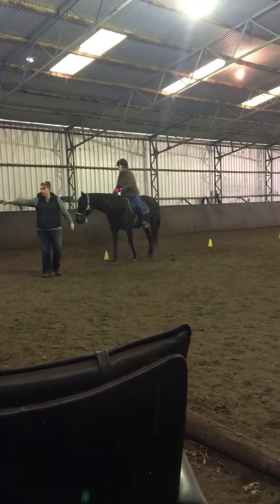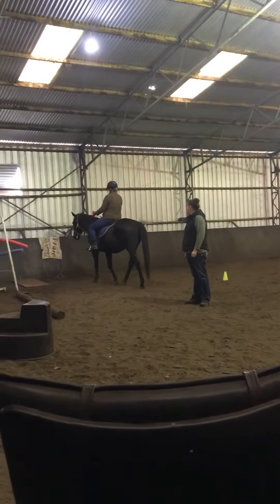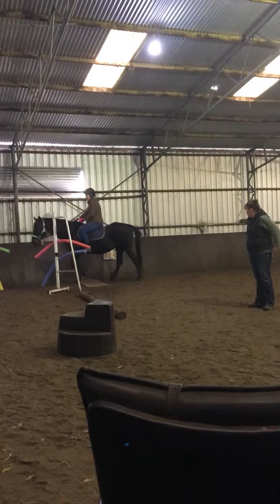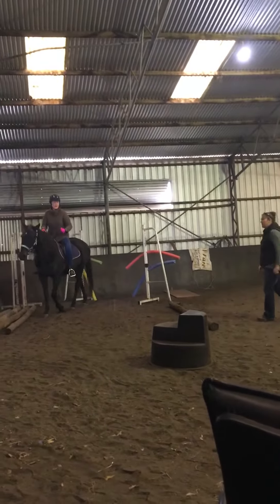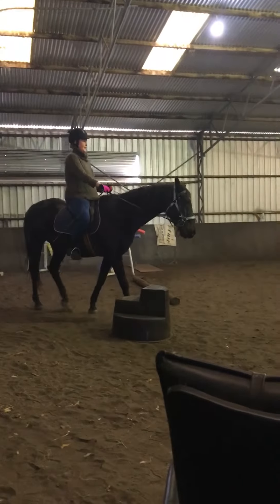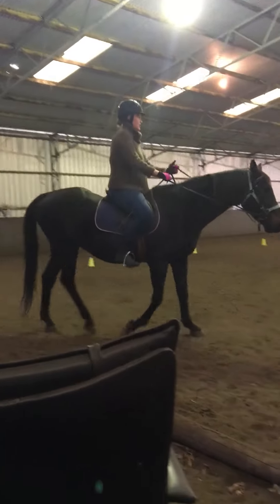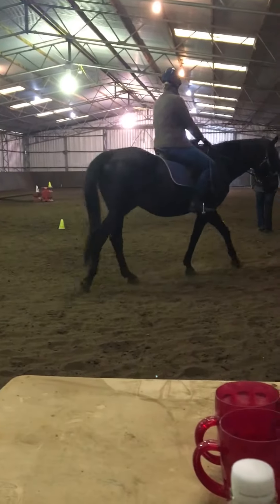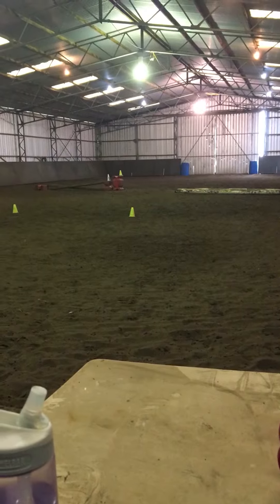10 April 2019